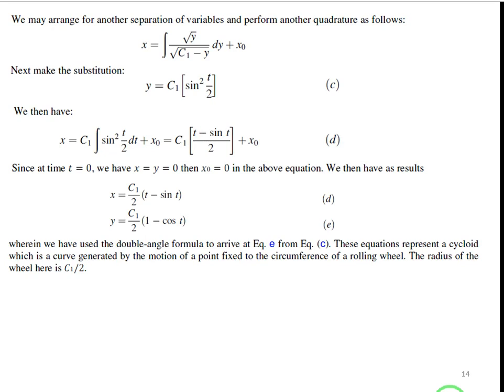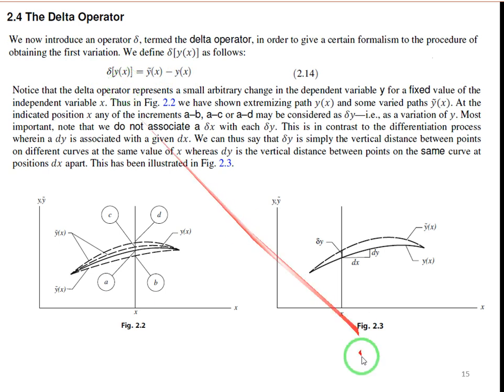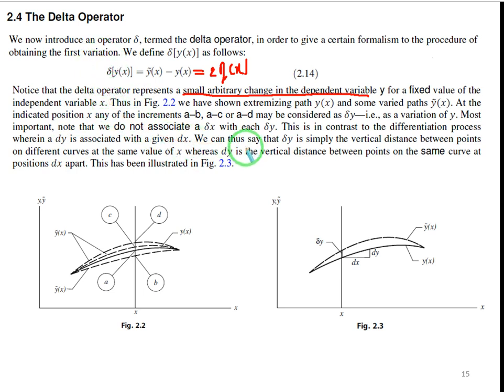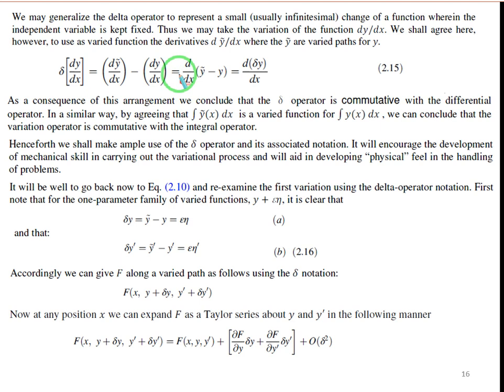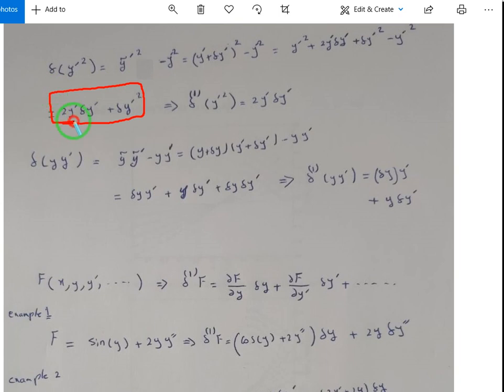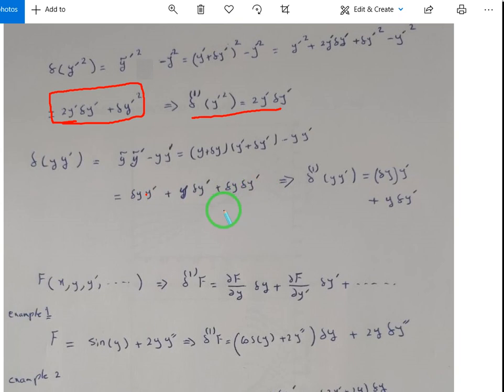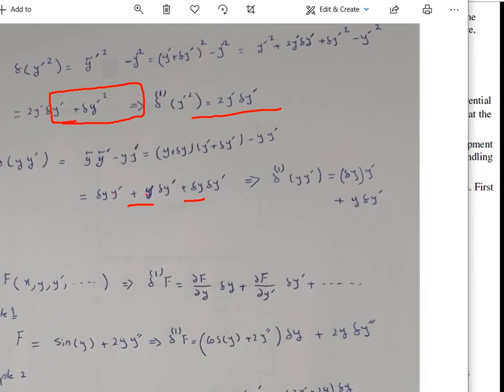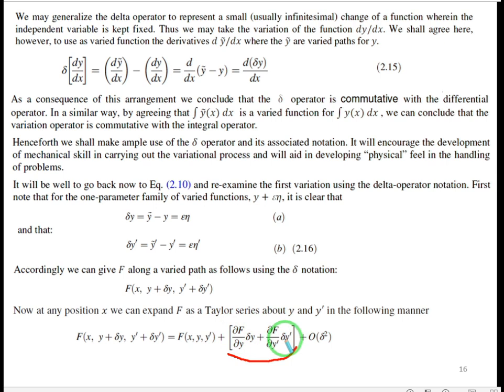Energy methods ( قوانين لاجرانج) part 6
سلسة طرق الطاقة الجزء السادس